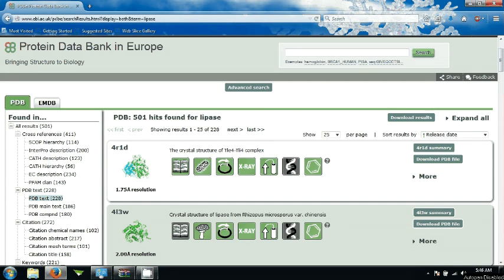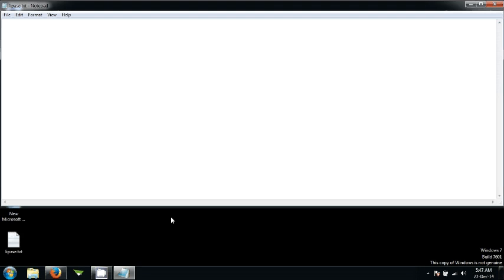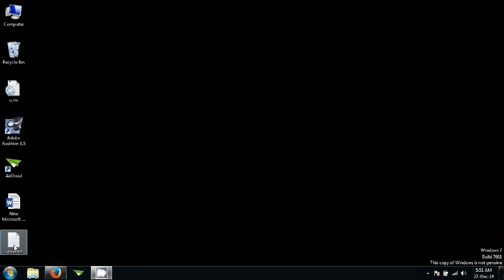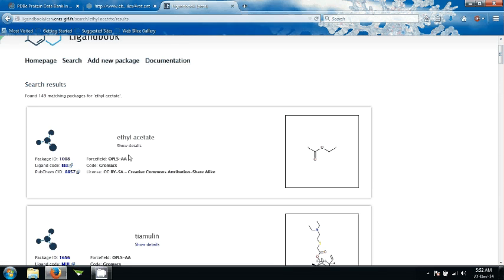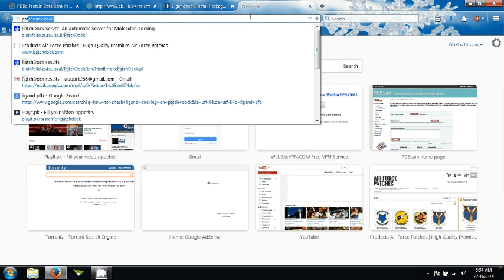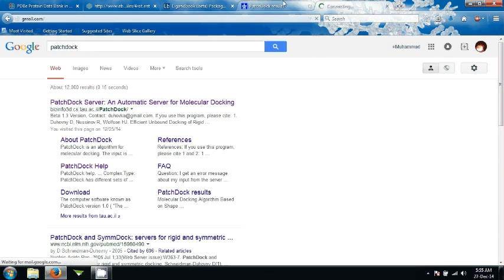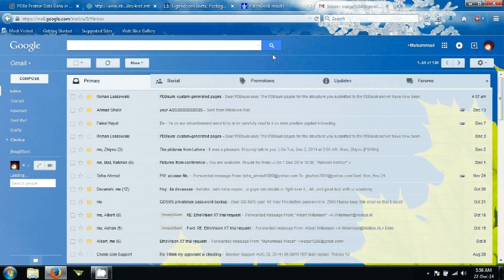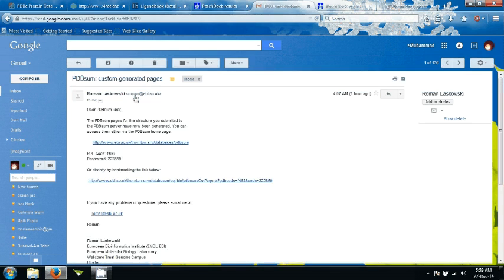How to observe protein-ligand docking by patchdock and pdbsum, how to use patchdock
This is a complete description of how to use patchdock, and how to observe protein-ligand interaction in jmol. email me at for further queries as I don't usually get comments notifications.